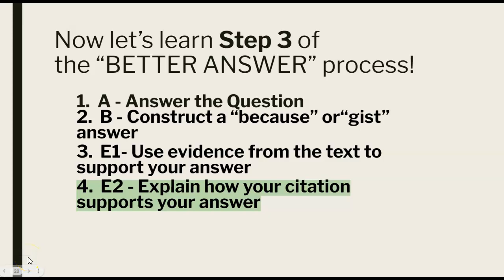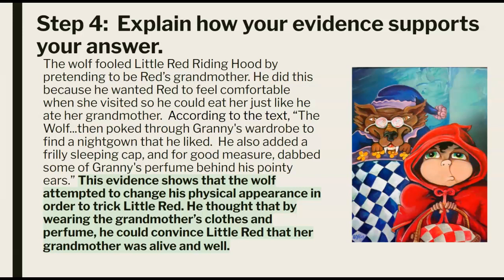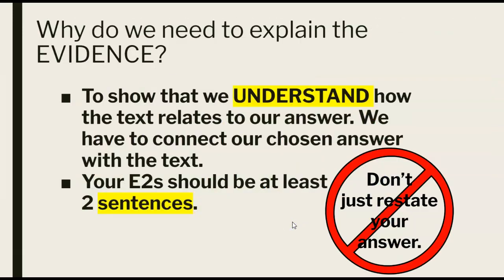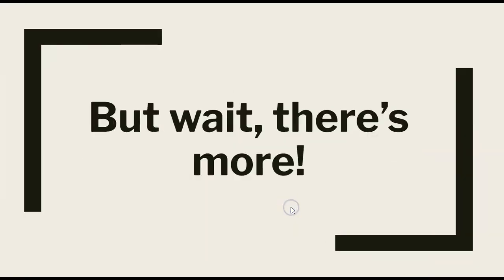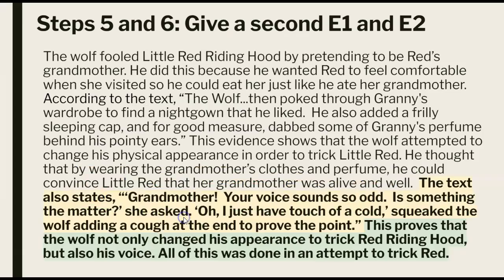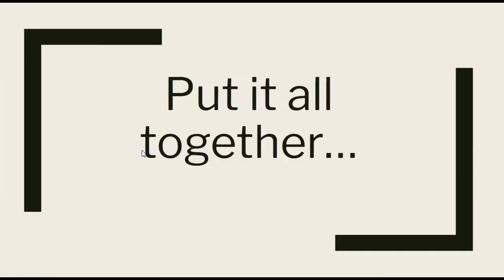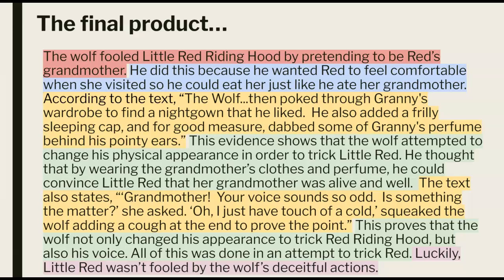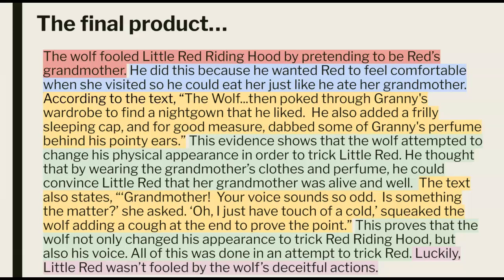ABEE Notes Part 2